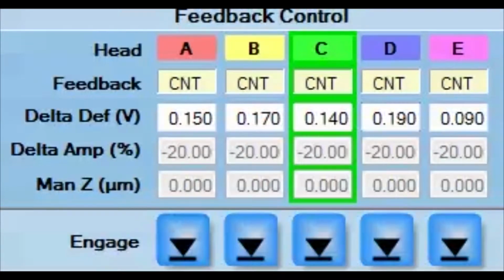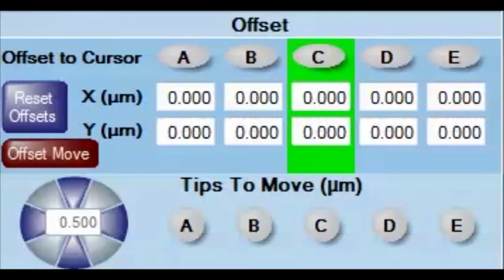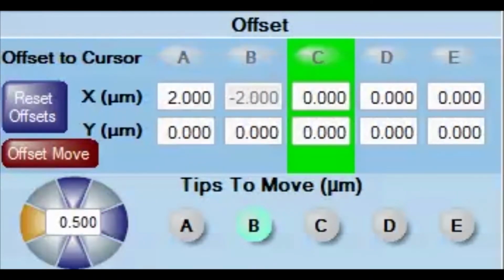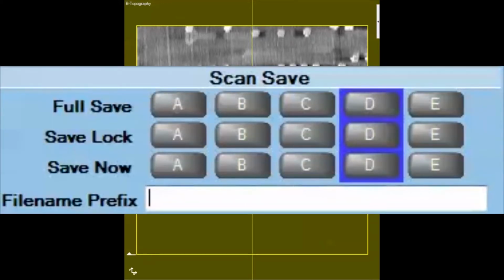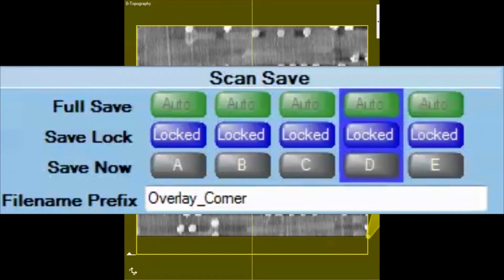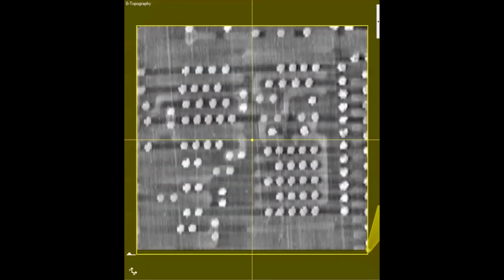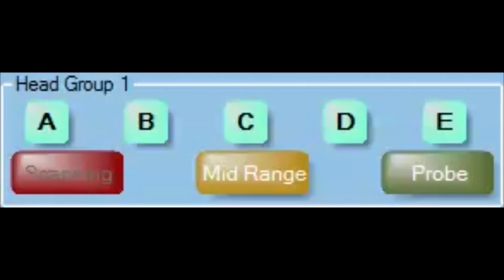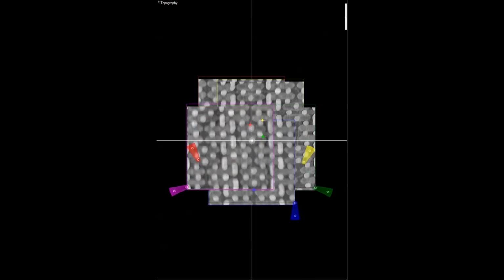MultiProbe Atomic Force nanoProber (AFP-MP2): Synchronized Scanning